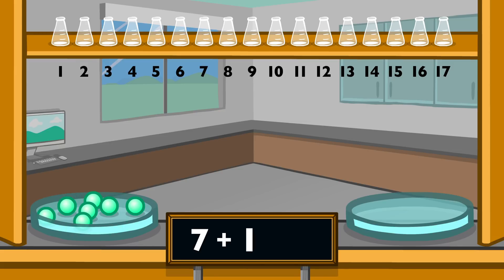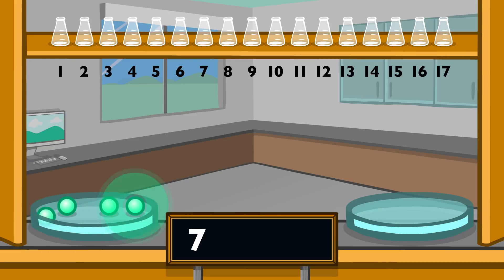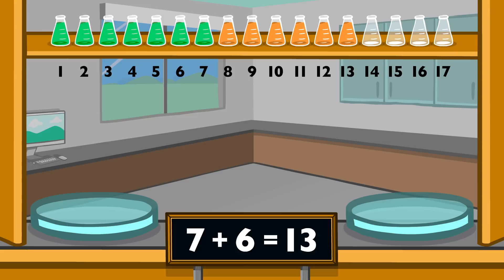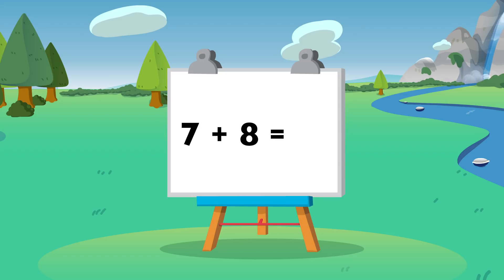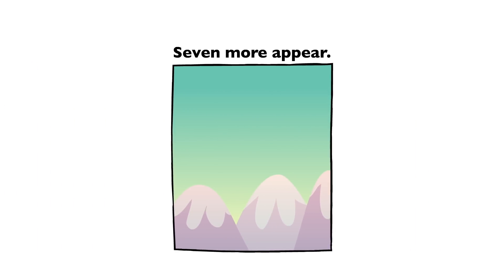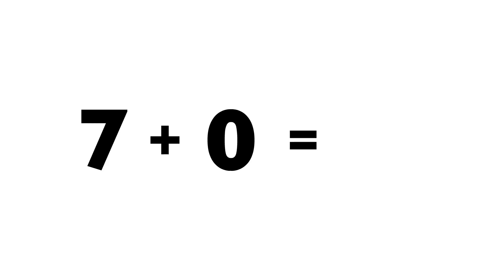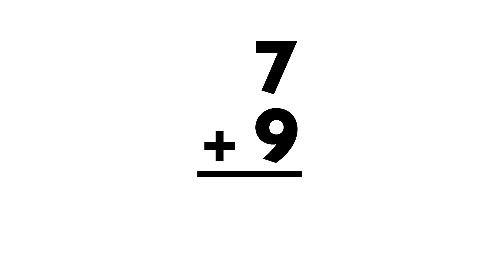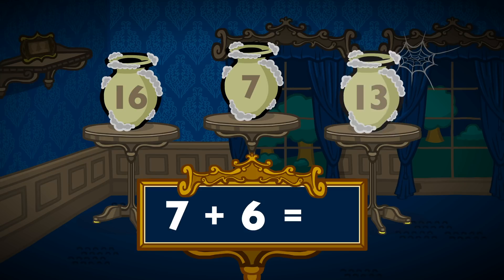Practice Adding by 7’s! | Meet the Math Drills - Addition | Preschool Prep Company